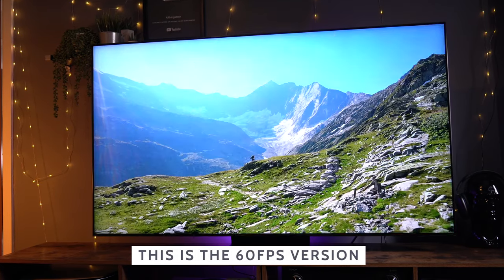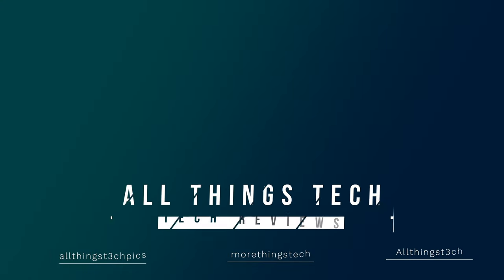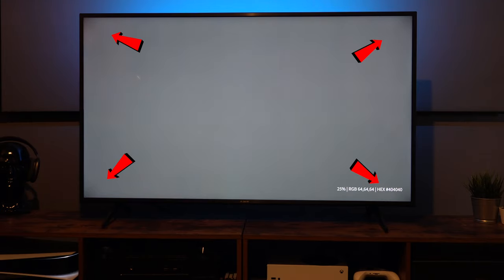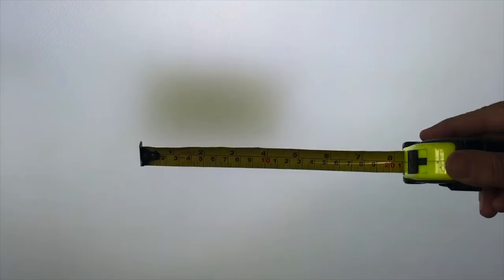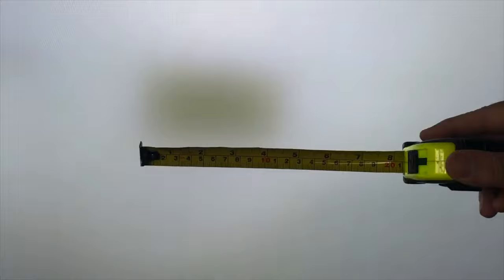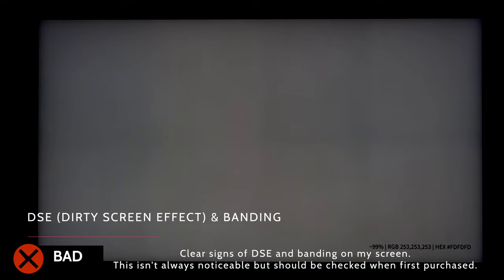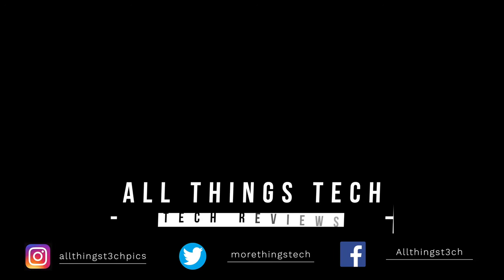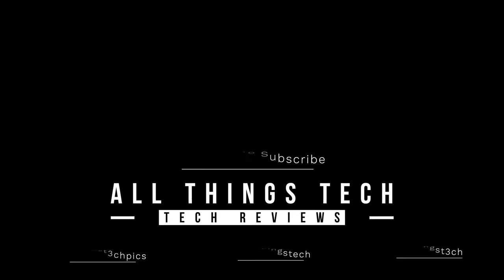Run this Test Now | Dirty Screen Effect, Burn in, Blooming, Motion 60 FPS Version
Run this test to check If your TV suffers from Dirty Screen Effect (DSE) Burn-in Bad Motion Handling or Blooming. This is the 60FPS Version. Use the 30FPS version to test Your TVs Motion Interpolation features like TruMotion

👇The Best TVs for 2021 and 2020👇
2021 MODELS
Samsung QN90A

2020 MODELS Big Savings While Available